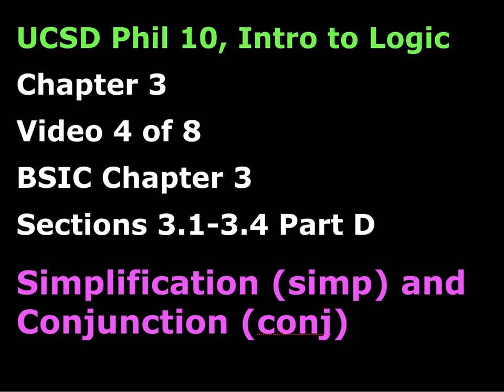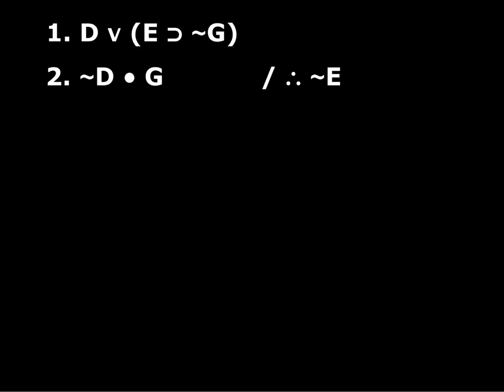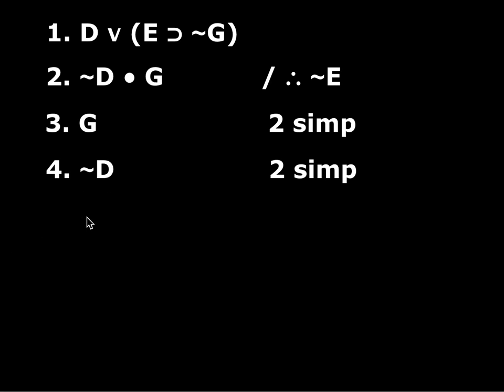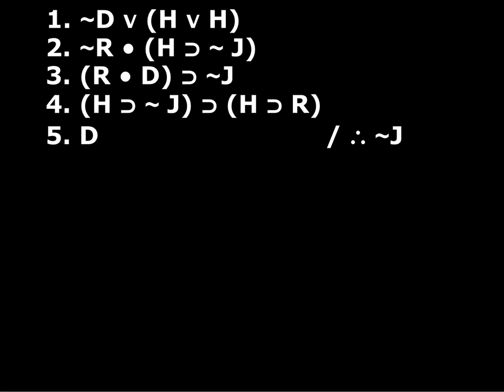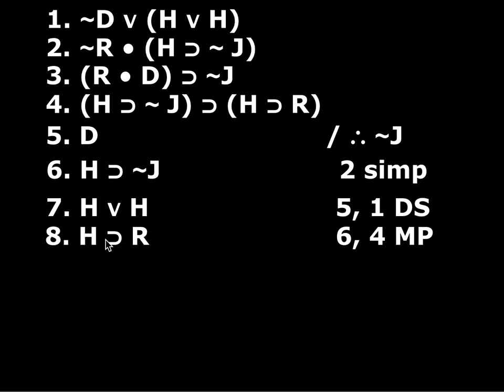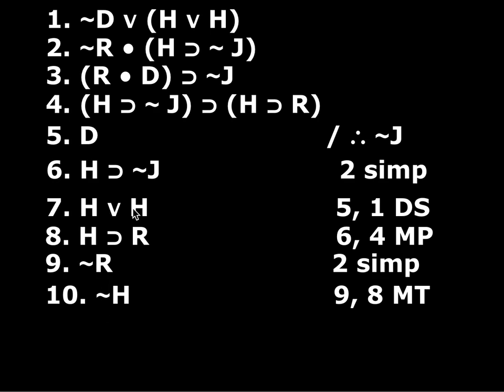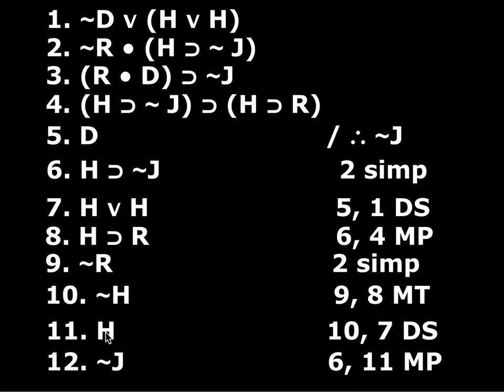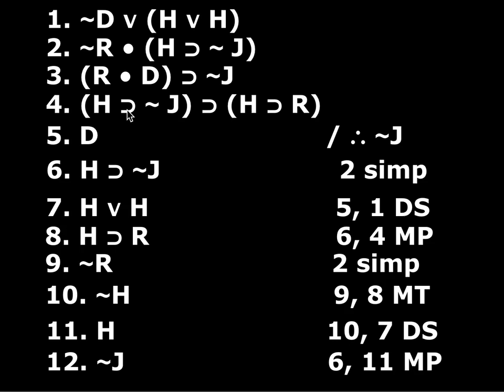BSIC Chapter 3, Sections 3.1 to 3.4, Part D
The Inference Rules Simplification (simp) and Conjunction (conj)